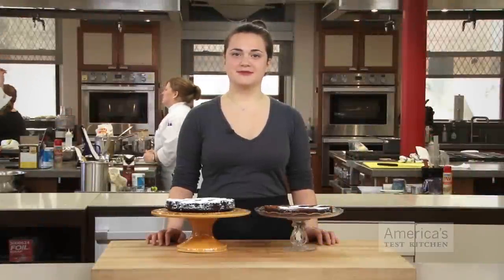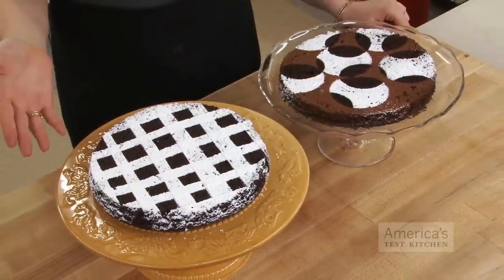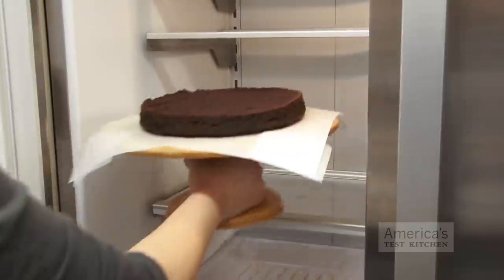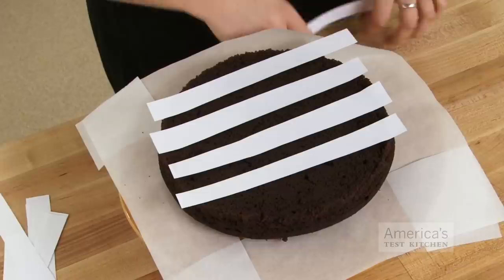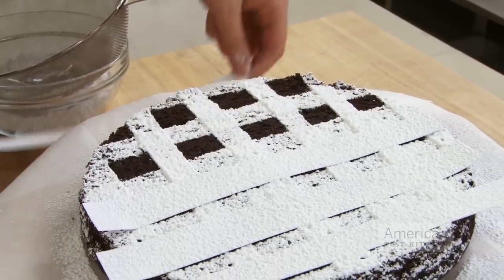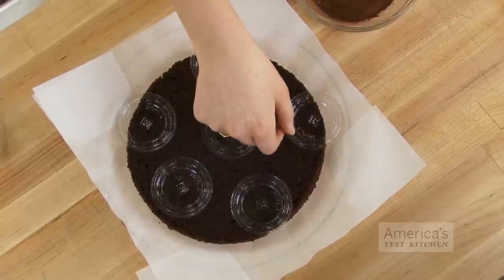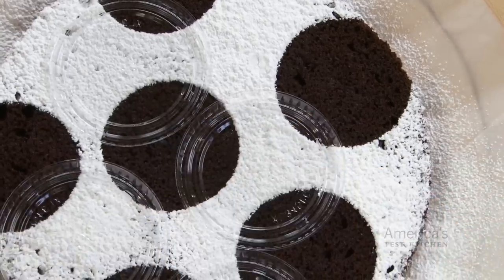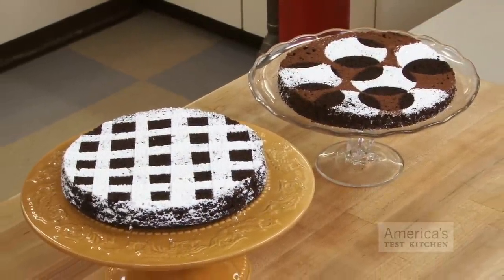Super Quick Video Tips: Easiest Ways to Decorate a Cake with Powdered Sugar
For an impressive dessert, make it rain.